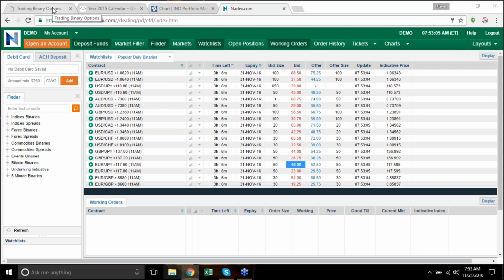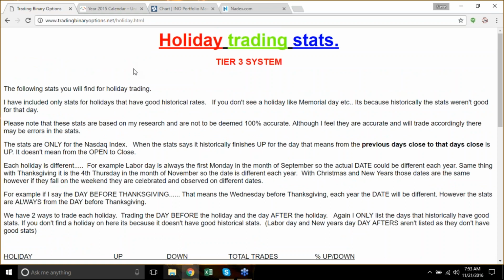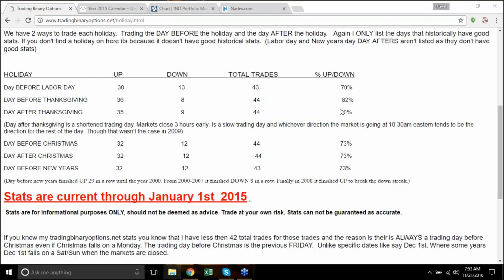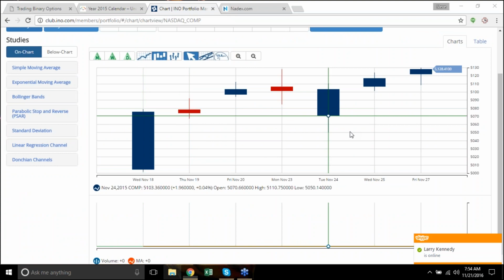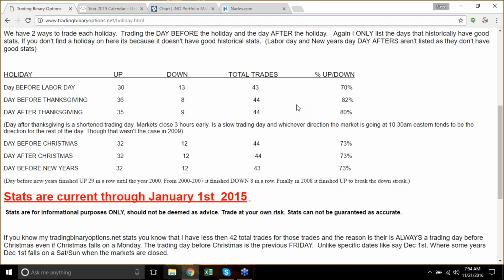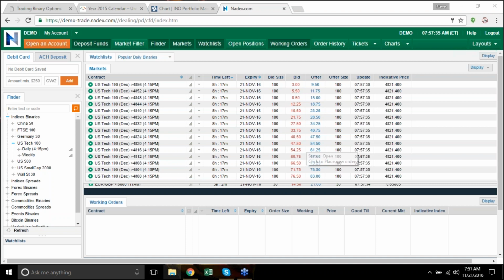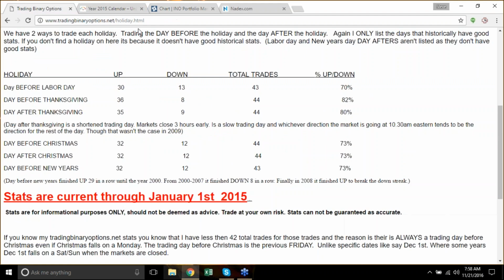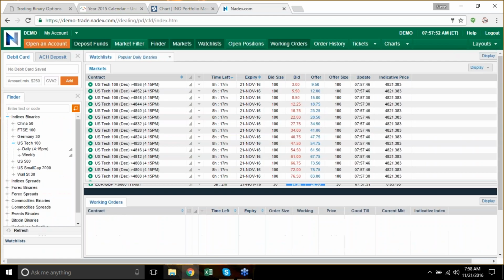trading Thanksgiving trades 2016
Enjoy your trading